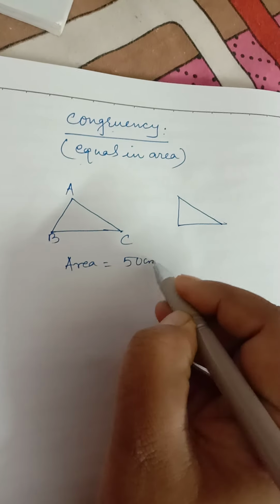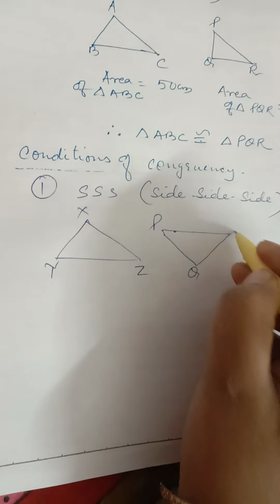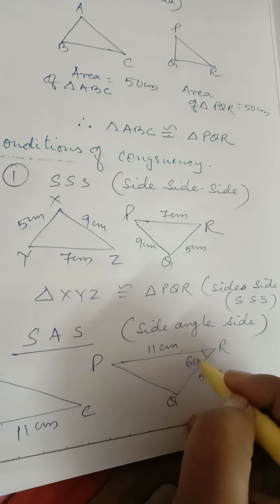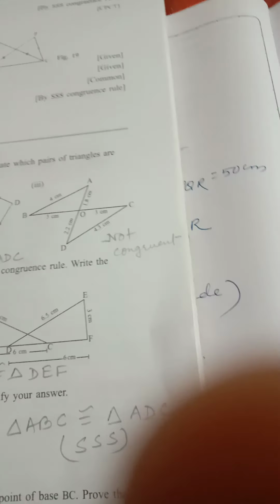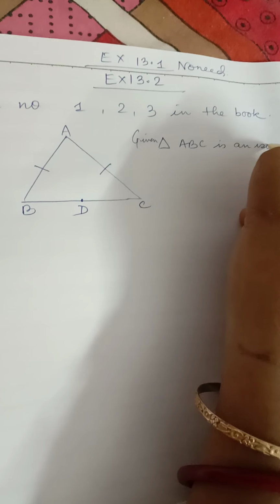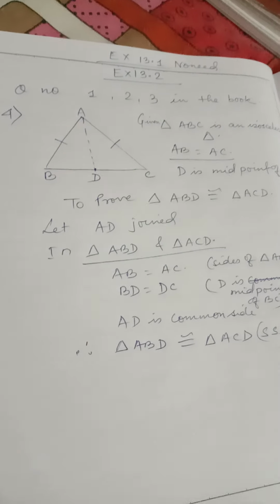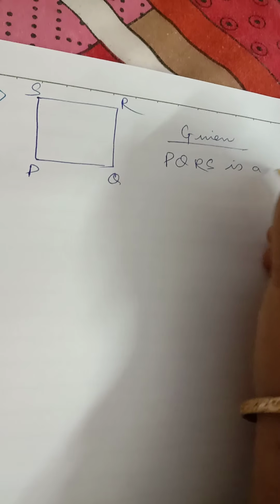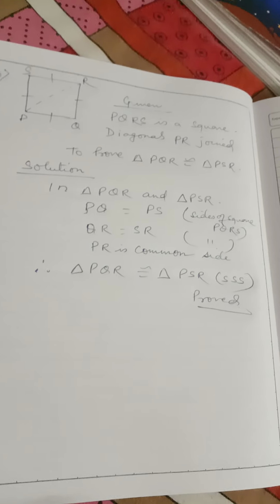Math 7 Ex. 13.2